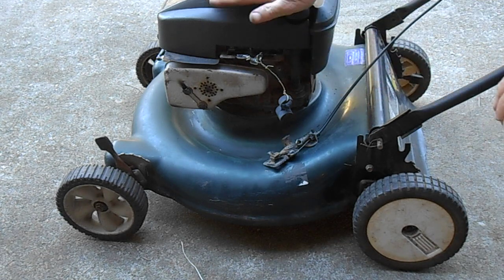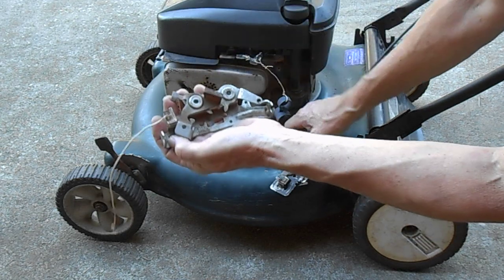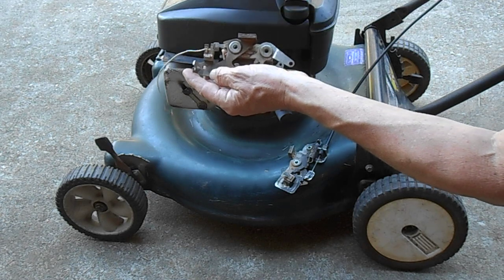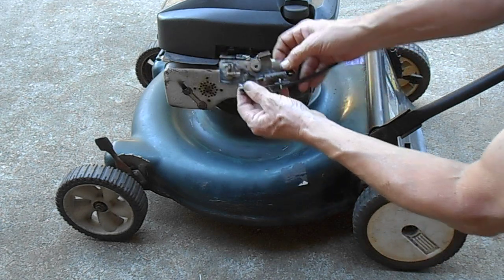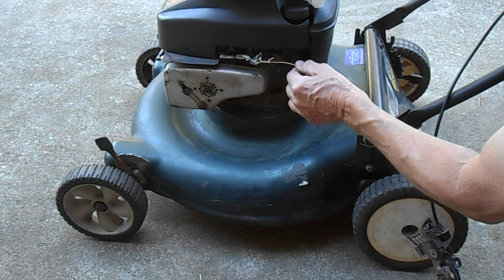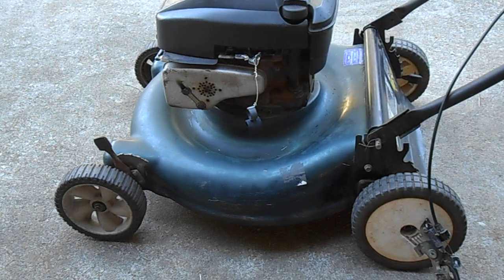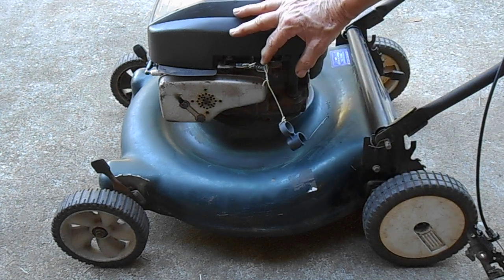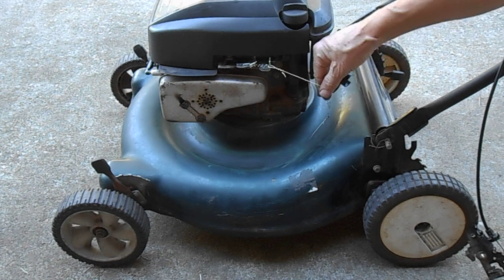How to install a kill switch stop cable replacement for pennies on a lawnmower Part 1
Part 1 of 2 on how to install a kill switch and function of a kill switch on a lawn mower engine.  I paid $20  for this mower with a bad engine brake/shut off cable.  I didn't want to spend $20.00 just for a cable.  This is how to make a kill switch with equipment already on the mower plus a twenty cent spring.